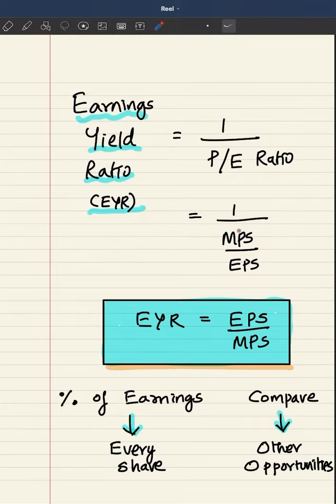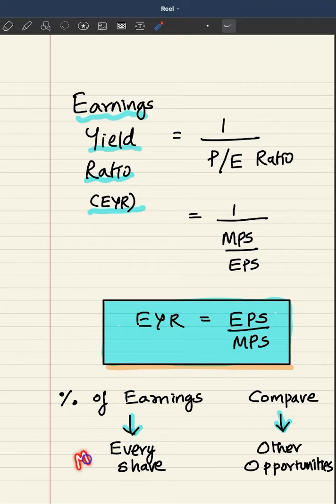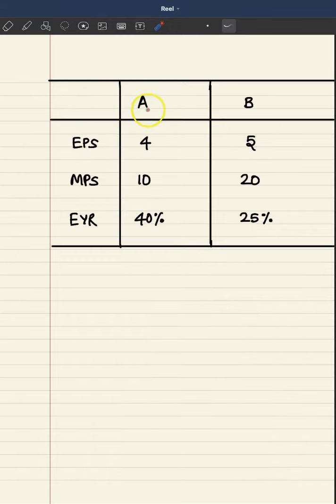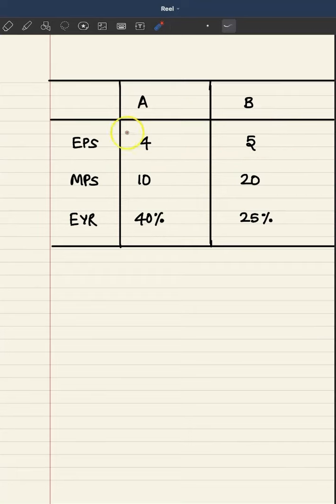Earnings Yield Ratio